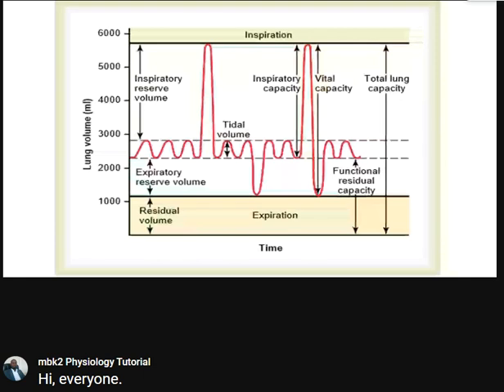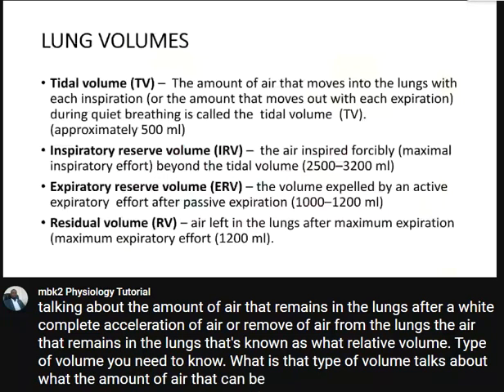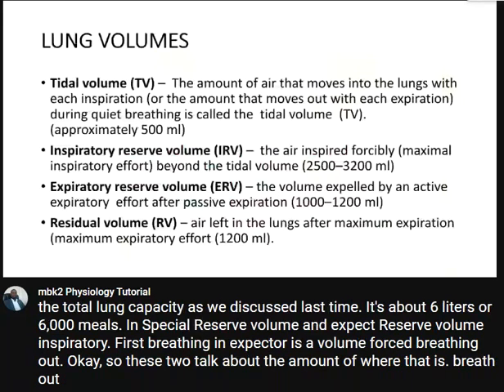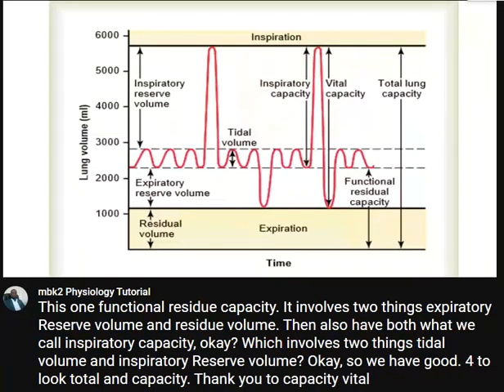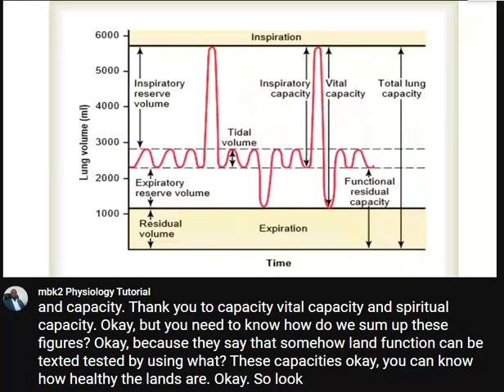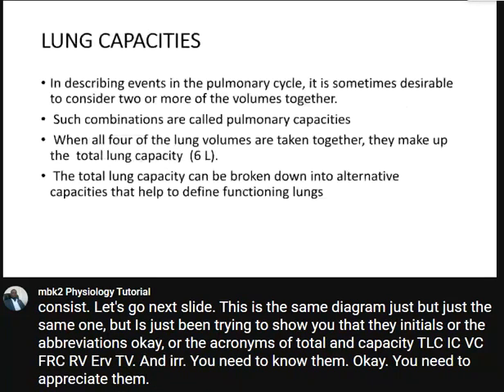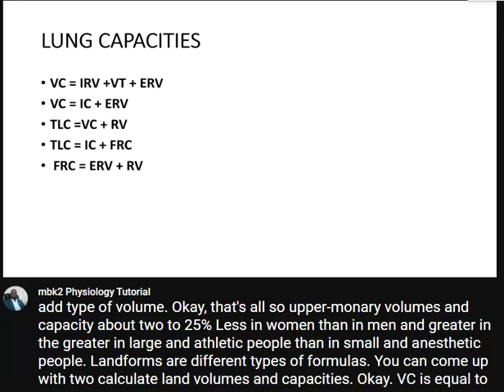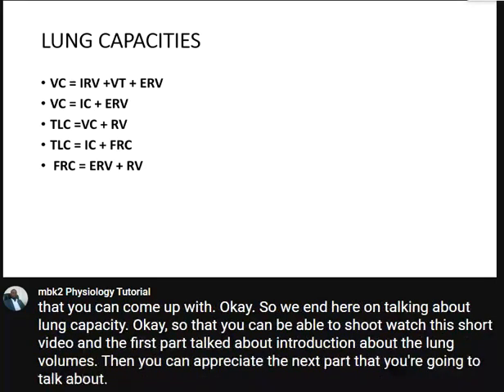lecture 2 Lung volume and capacities